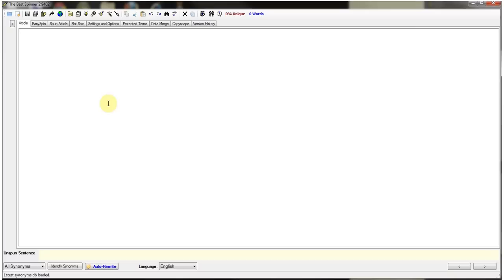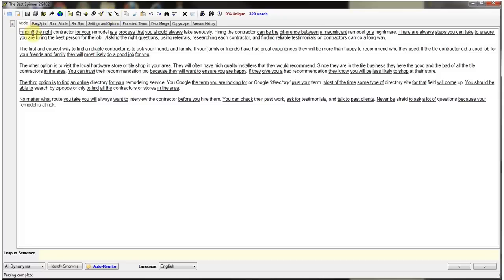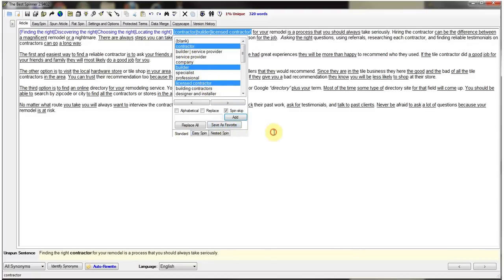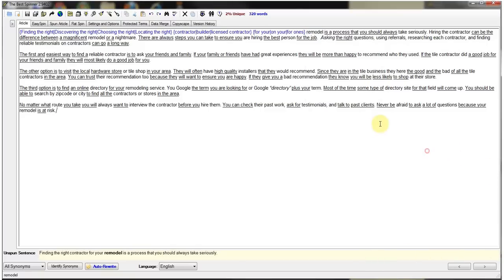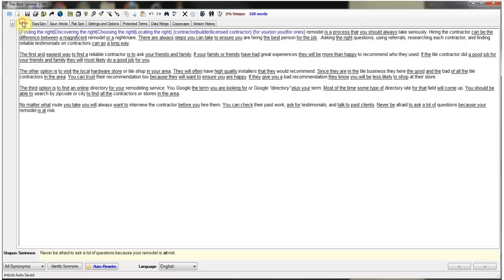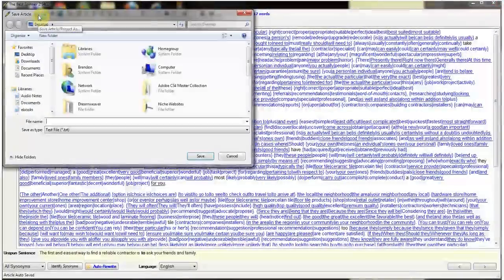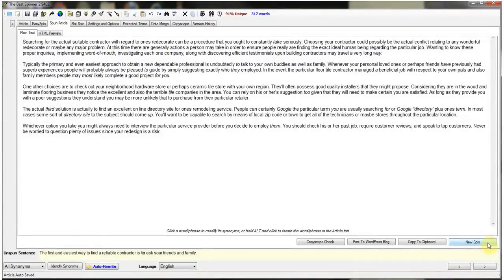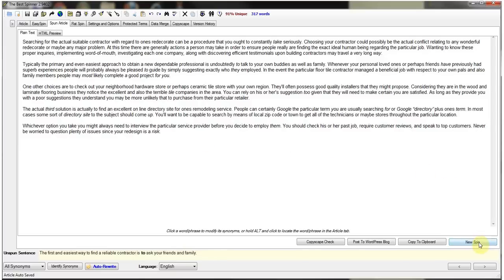How To Use The Best Spinner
- Using The Best Spinner is a great tool we use when ranking our videos. We gain backlinks through article directories, UAW, and web 2.0 properties. The Best Spinner greatly speeds up the process and gives us unique hundreds of unique articles. Be sure to check out our link to see our guide on how to rank your videos in Google.